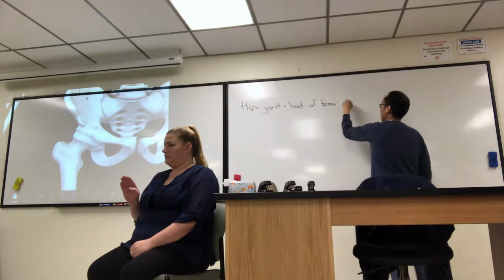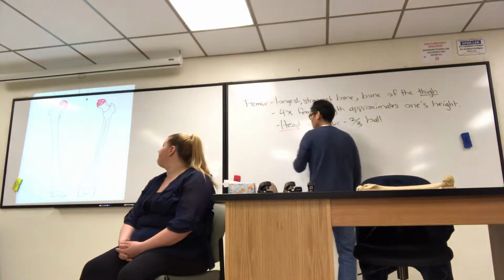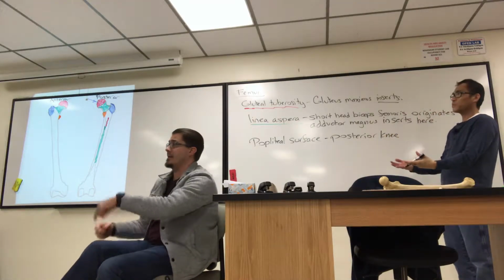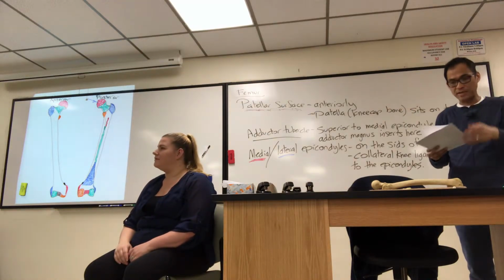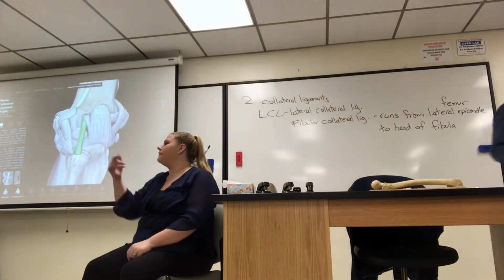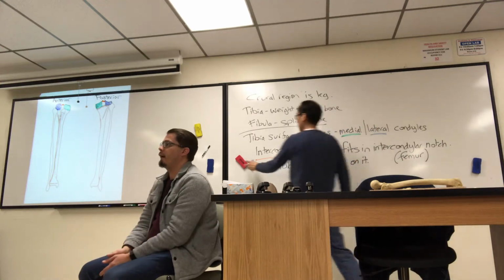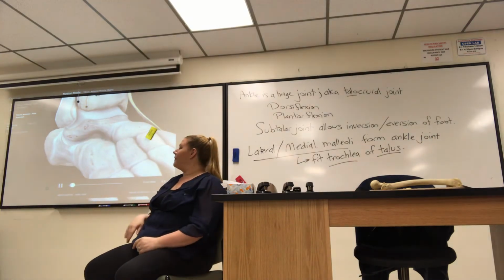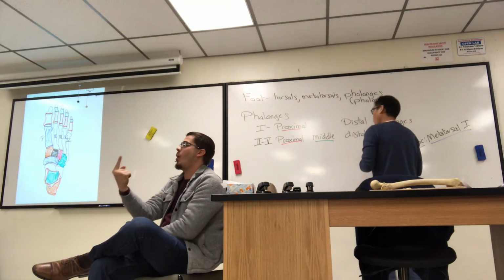SP19 BIOL430 Lecture 27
Lower limb bones